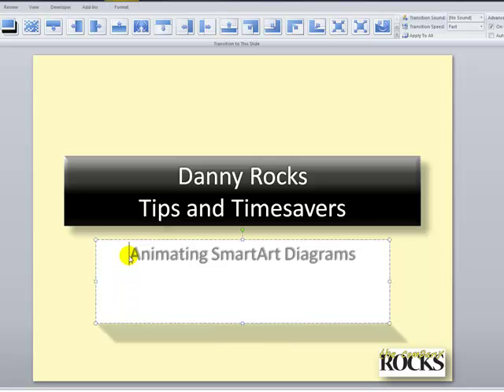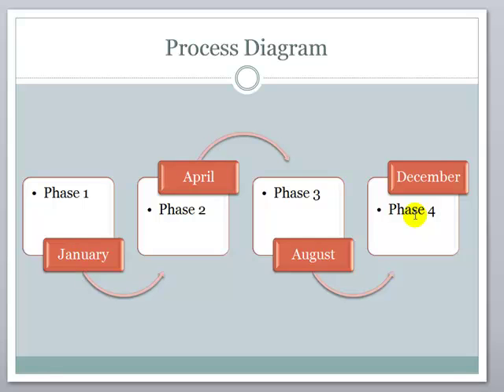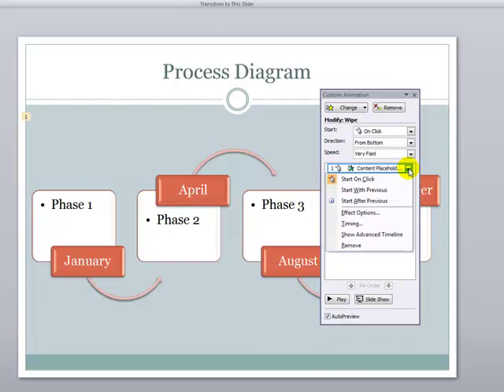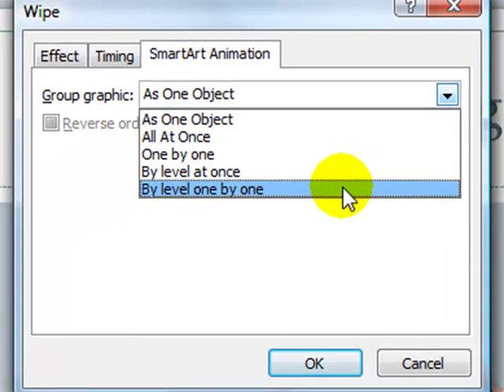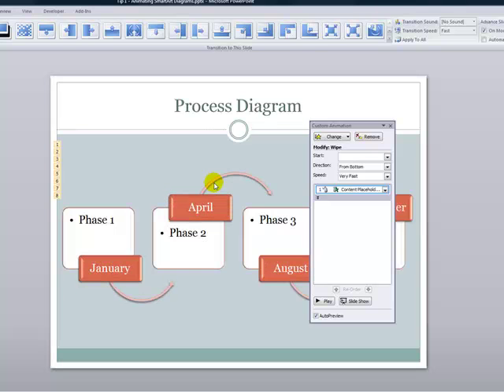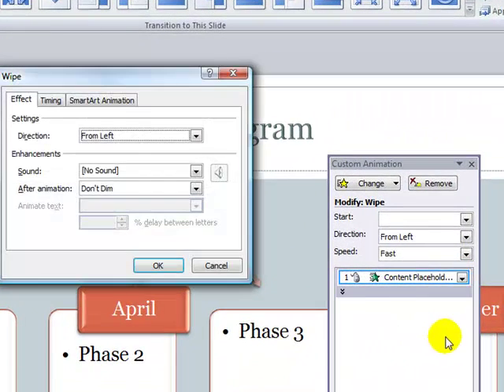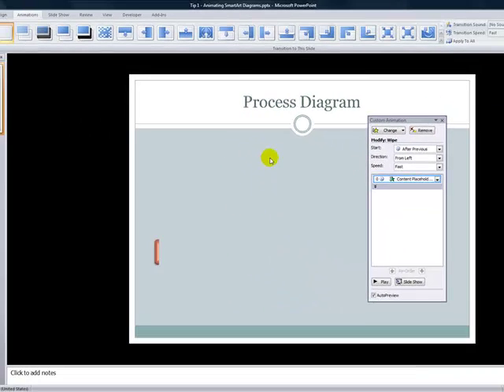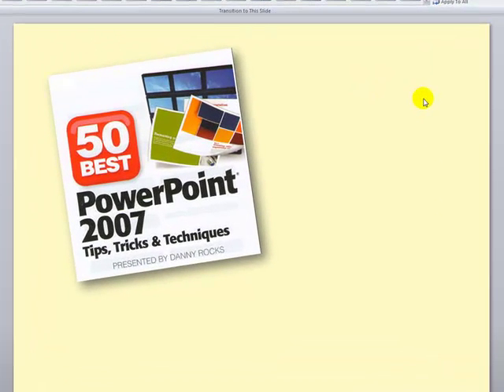Animating SmartArt Diagrams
SmartArt Diagrams - introduced in PowerPoint 2007 - are a great alternative to "boring bullet points" in PowerPoint. However, to really engage your audience when you are presenting, apply custom animation to your SmartArt Diagrams - so that each point become the focus for you and for your audience.

- to view all of my video podcasts and articles.